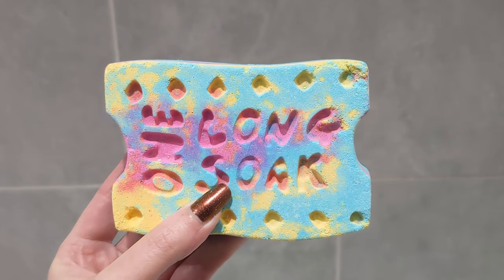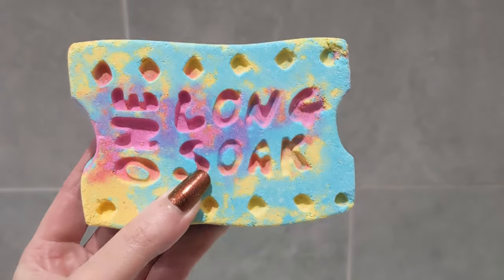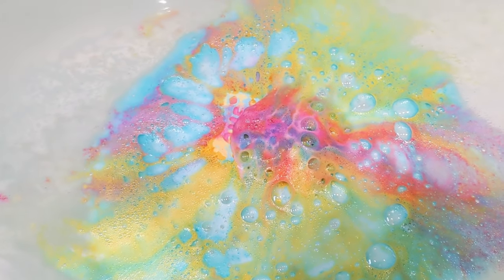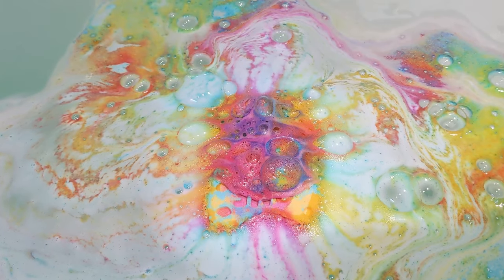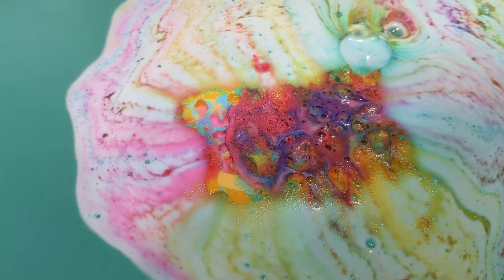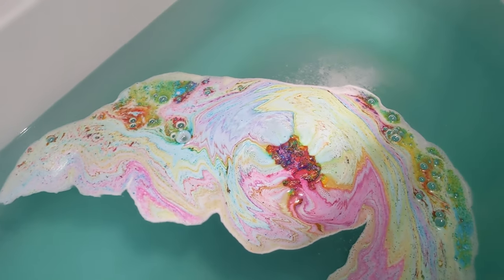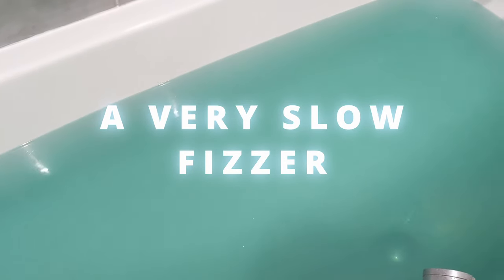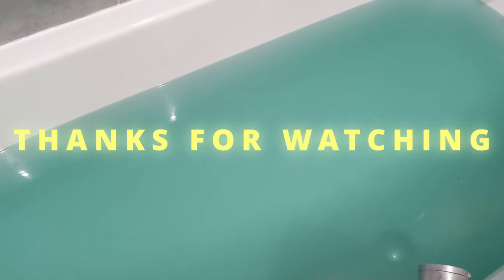LUSH 'ONE LONG SOAK' BATH BOMB DEMO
Welcome to my demo of this really pretty bath bomb from Lush.
Let me know if you have tried this one or if you plan to.

Nail polish is Tax Haven by Holo Taco.